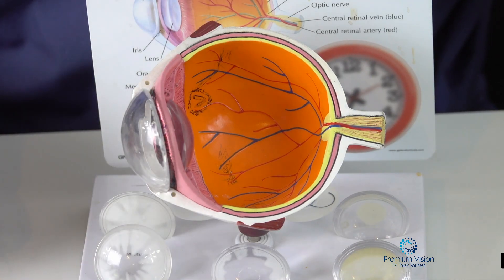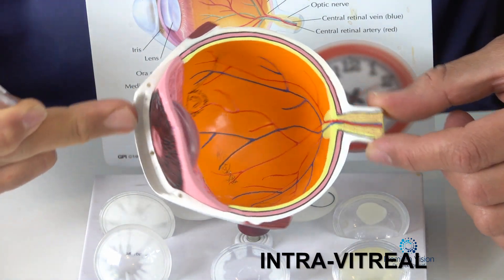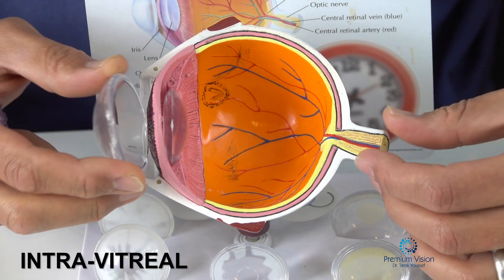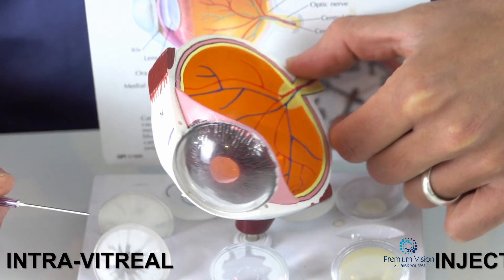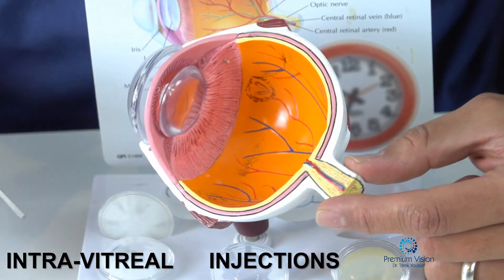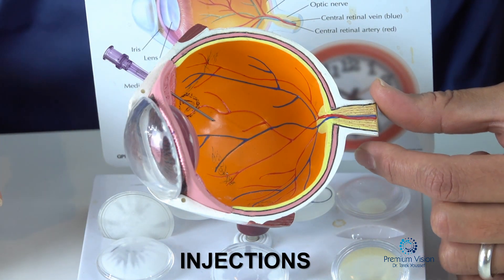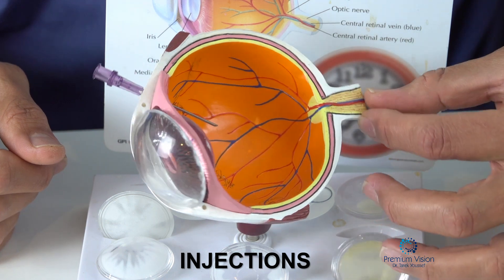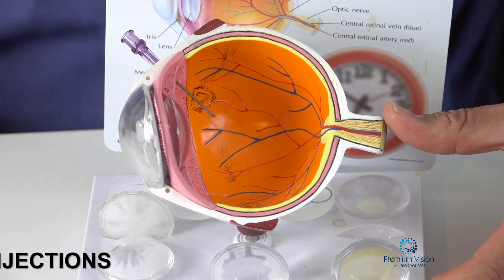INTRA-VITREAL (Eye) INJECTIONS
Very common procedure to treat retinal vascular diseases like, AMD, Diabetic retinopathy and vein occlusions. Needs to be done on monthly bases then stopped gradually.